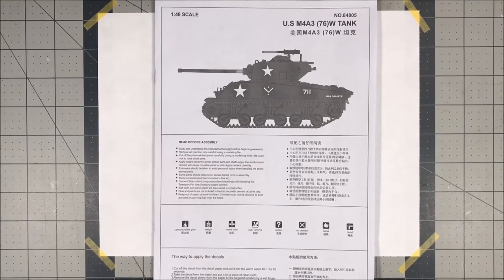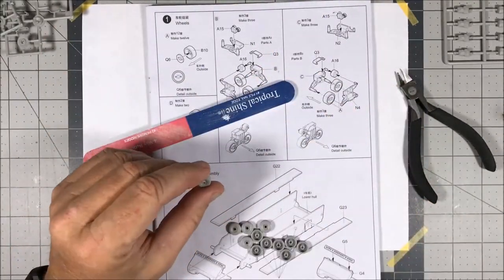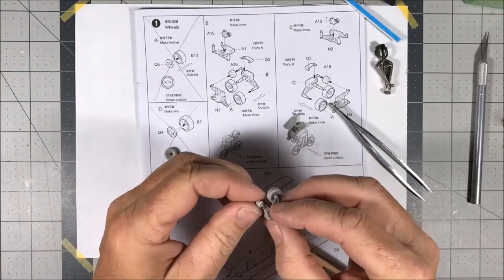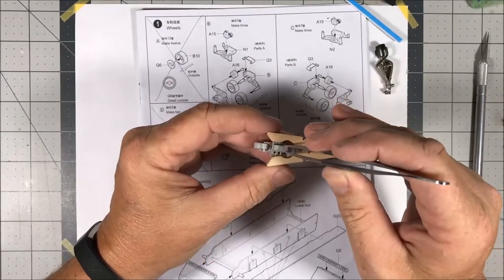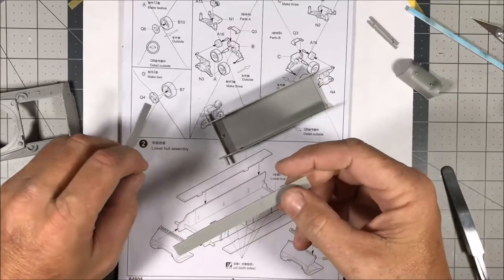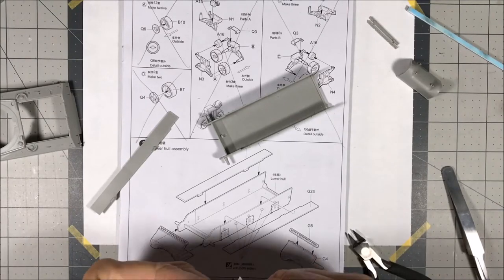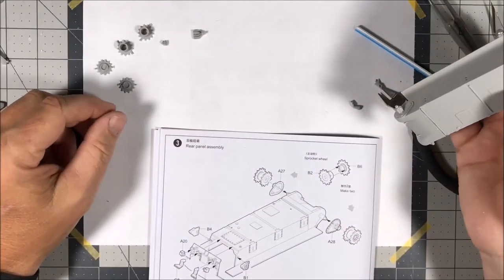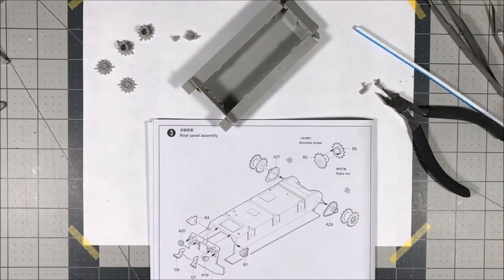Hobby Boss 1 48 M4A3 Part 1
Construction begins.